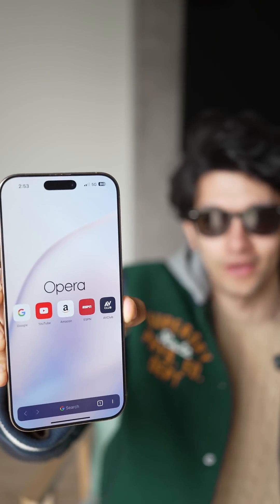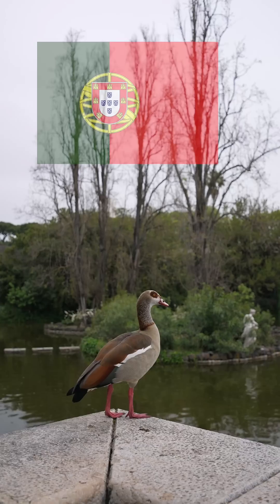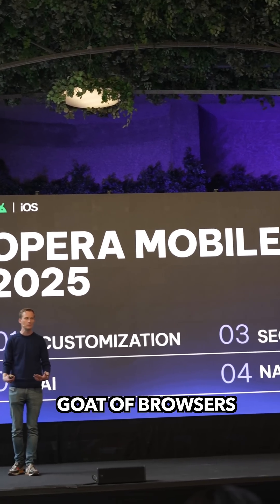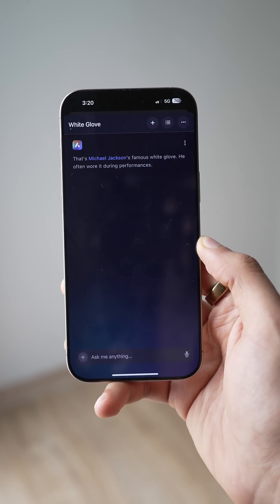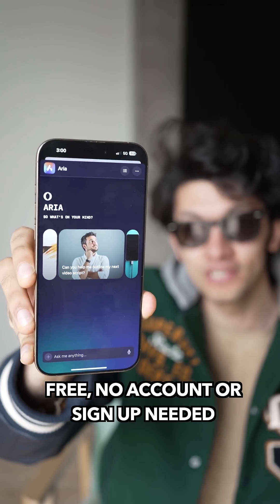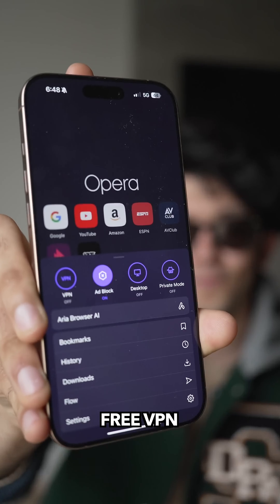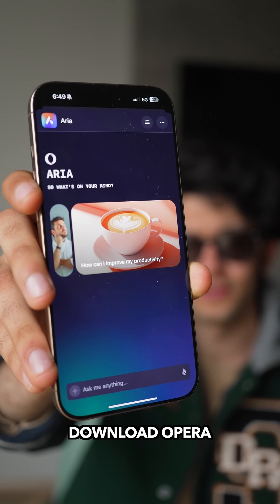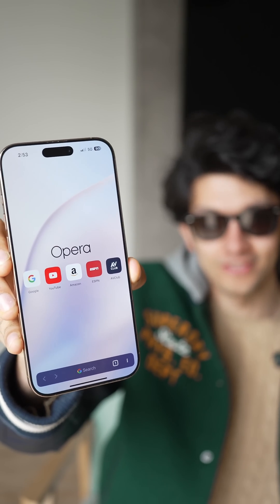The BEST Browser You Should Try in 2025 (FREE)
Opera Browser has FREE Aria AI, FREE VPN & FREE Ad blocker. Its the most feature packed browser in 2025. I was invited by Opera to Portugal to learn all about it.